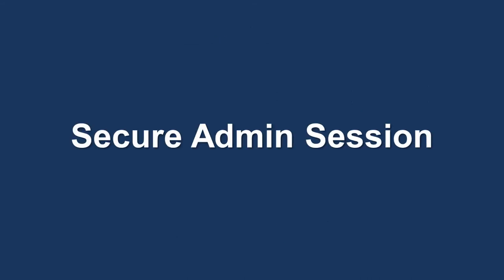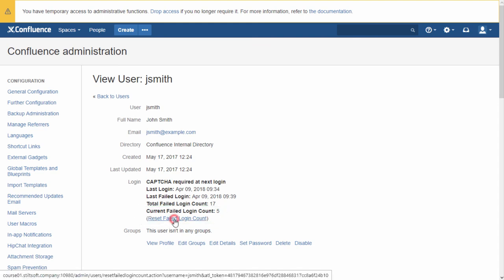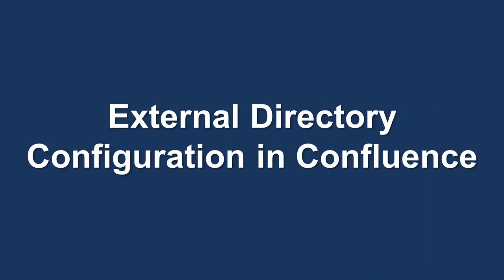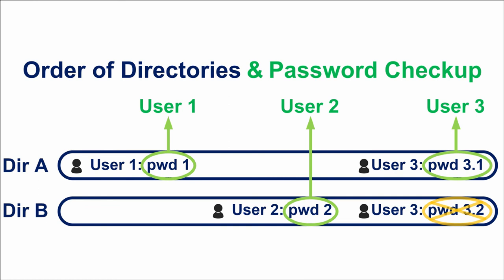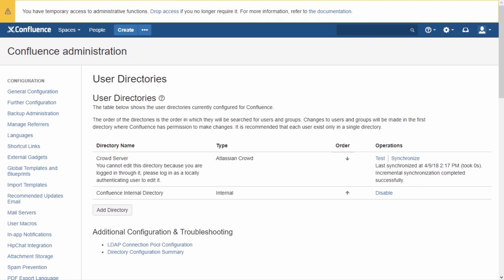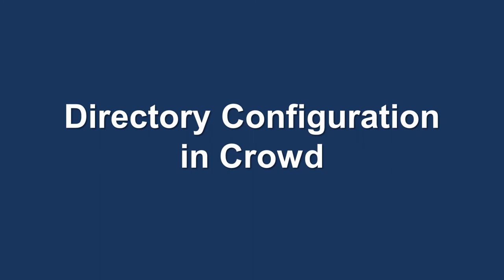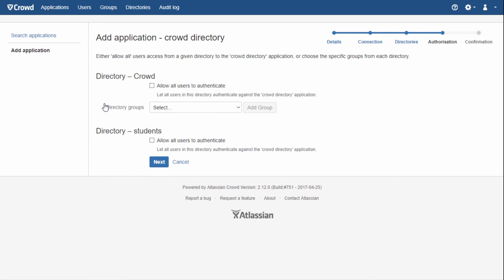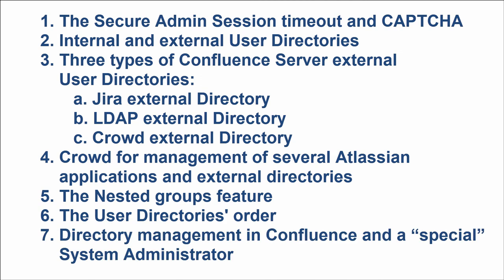Advanced Permission and Security Management in Confluence - Lesson 2. External directories, Crowd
Contents:
- Secure Admin Session
- CAPTCHA Configuration
- User Directory Configuration in Confluence
- External Directory Configuration in Confluence
- Directory Management in Confluence
- Directory Configuration in Crowd